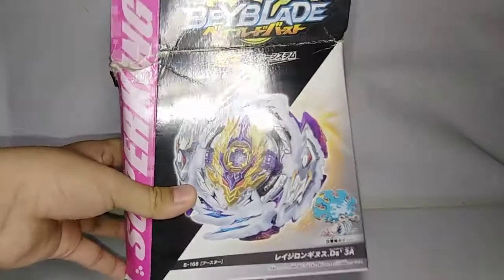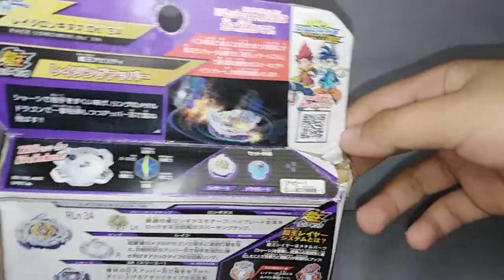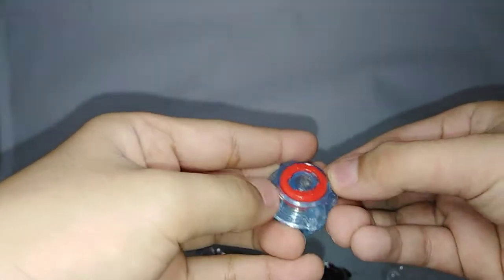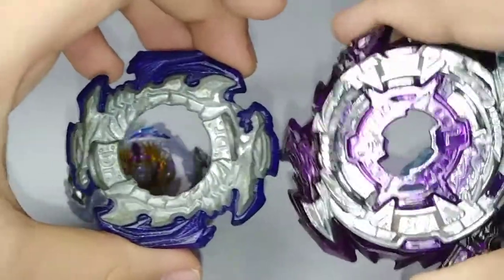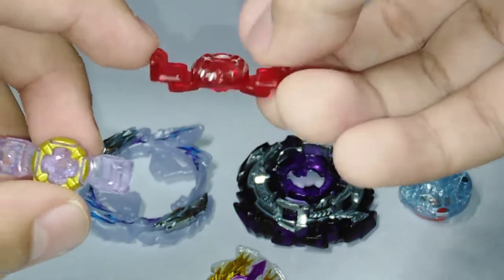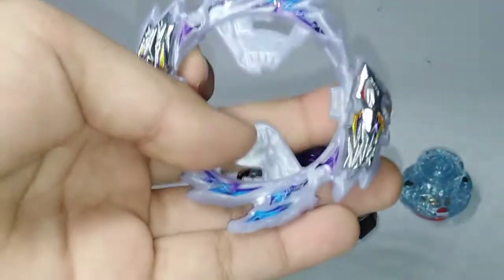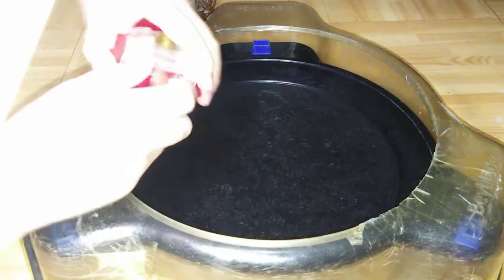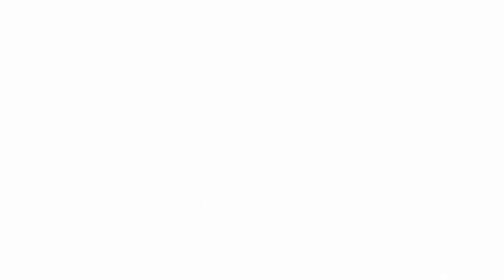Unboxing/Review: Rage Longinus 3A. Ds' (B-168) Booster | [Beyblade Burst Sparking/SuperKing]